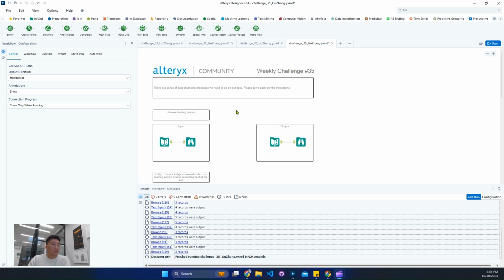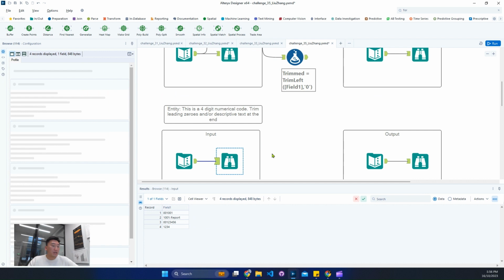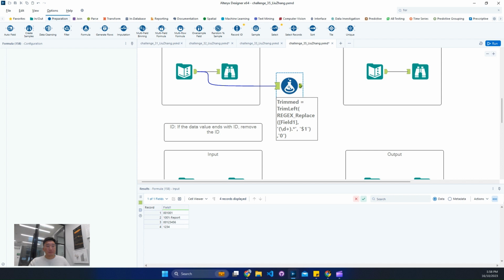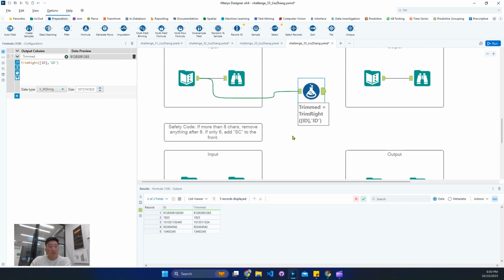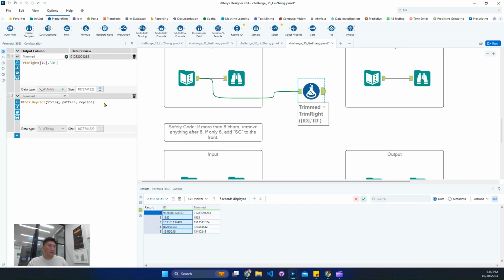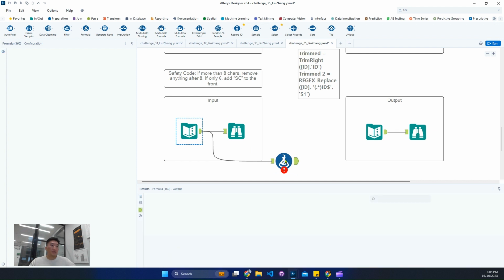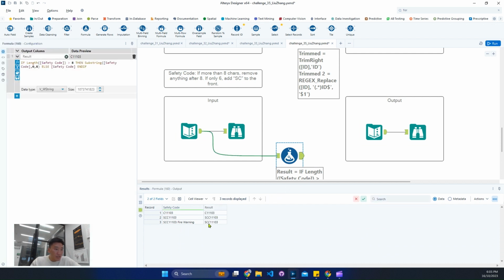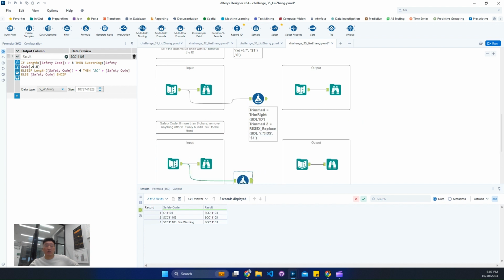Alteryx Weekly Challenge #35 Data Cleansing Practice